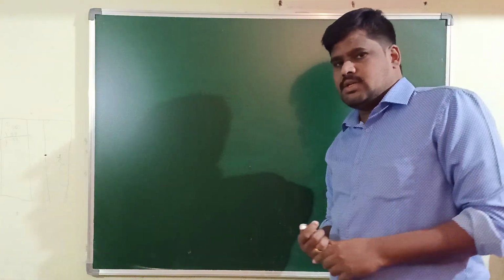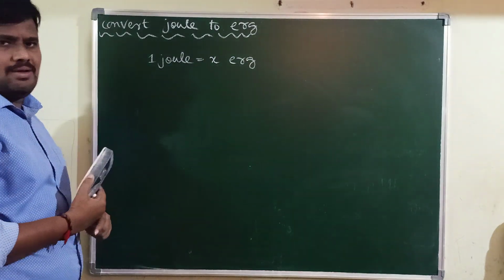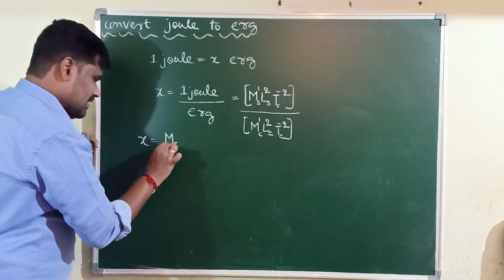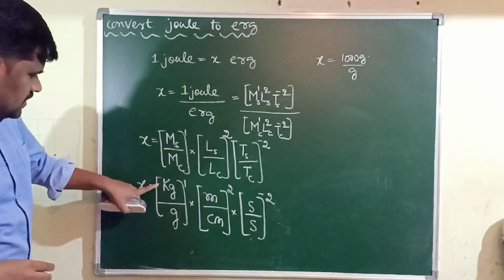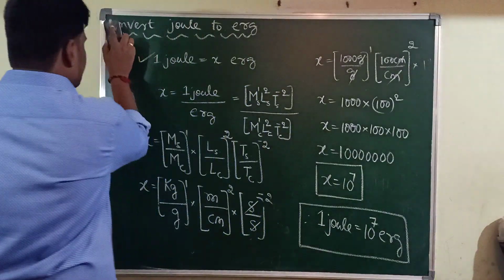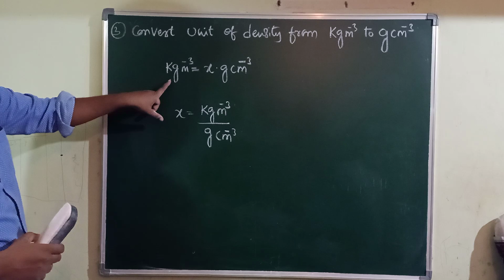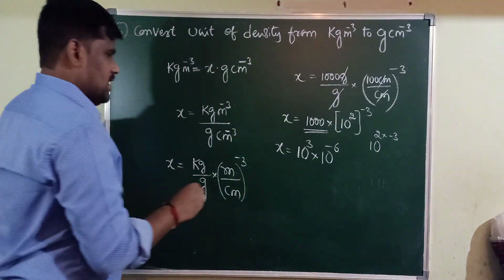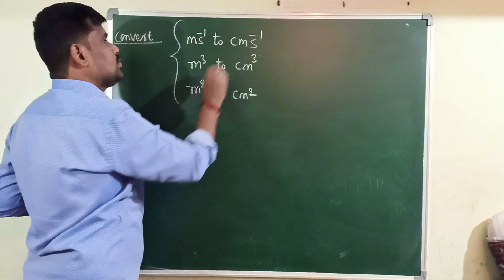Conversion unit of physical quantity from one system to another (part-02)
Class_11_physics-Units and Measurements